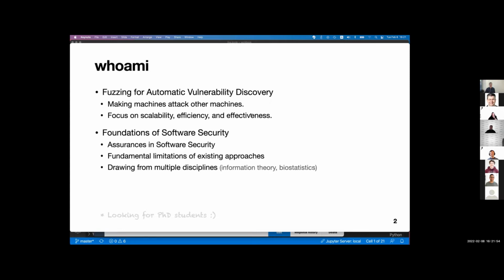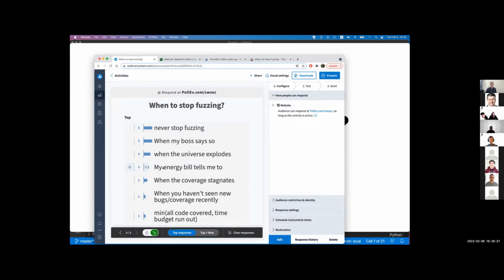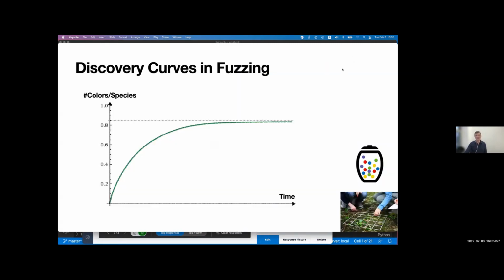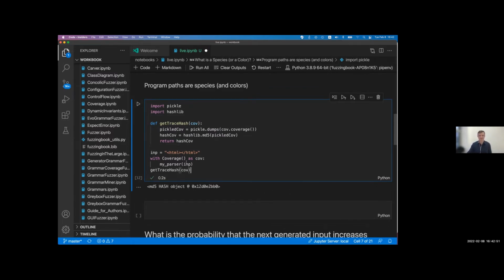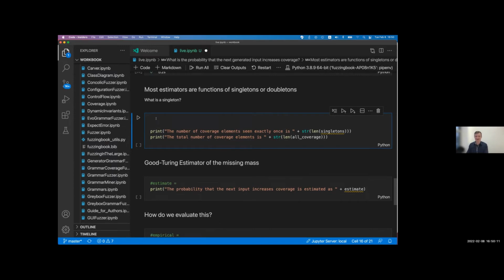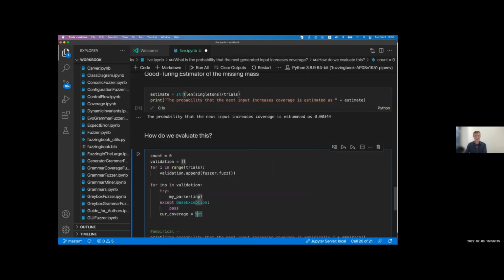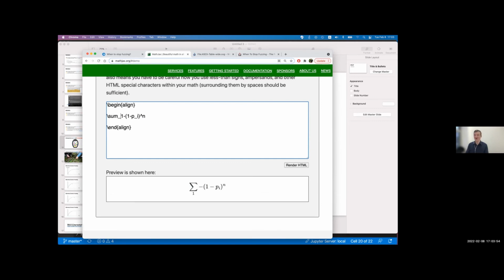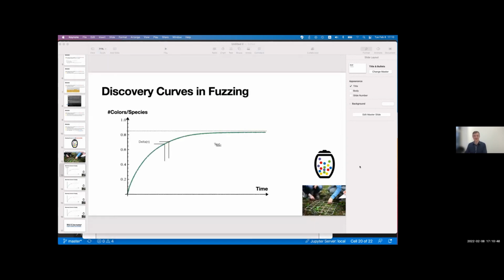When To Stop Fuzzing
In the past chapters, we have discussed several fuzzing techniques.  Knowing _what_ to do is important, but it is also important to know when to _stop_ doing things.  In this chapter, we will learn when to _stop fuzzing_ – and use a prominent example for this purpose: The *Enigma* machine that was used in the second world war by the navy of Nazi Germany to encrypt communications, and how Alan Turing and I.J. Good used _fuzzing techniques_ to crack ciphers for the Naval Enigma machine.

Turing did not only develop the foundations of computer science, the Turing machine. Together with his assistant I.J. Good, he also invented estimators of the probability of an event occurring that has never previously occurred. We show how the Good-Turing estimator can be used to quantify the *residual risk* of a fuzzing campaign that finds no vulnerabilities. Meaning, we show how it estimates the probability of discovering a vulnerability when no vulnerability has been observed before throughout the fuzzing campaign.

We discuss means to speed up coverage-based fuzzers and introduce a range of estimation and extrapolation methodologies to assess and extrapolate fuzzing progress and residual risk.